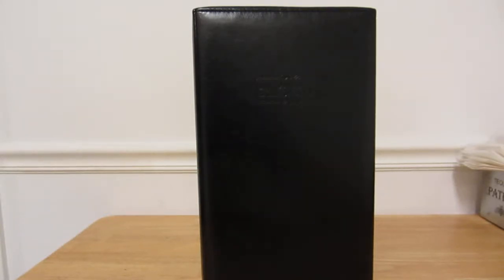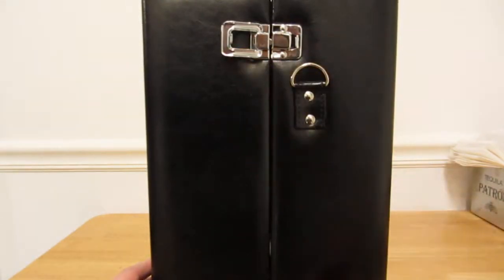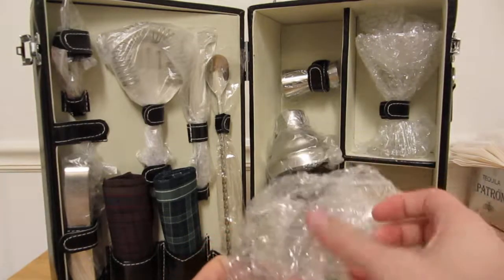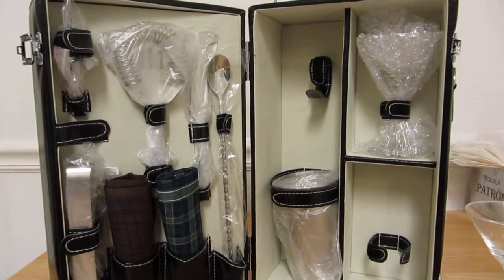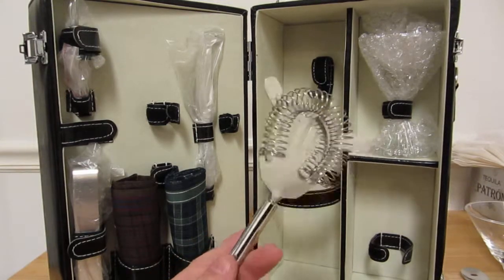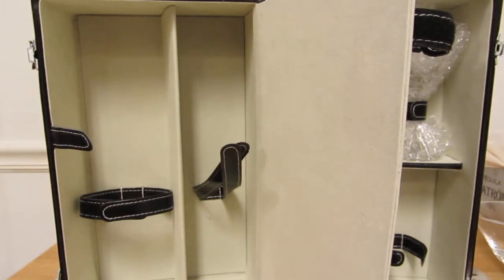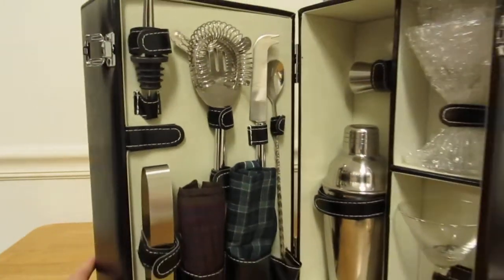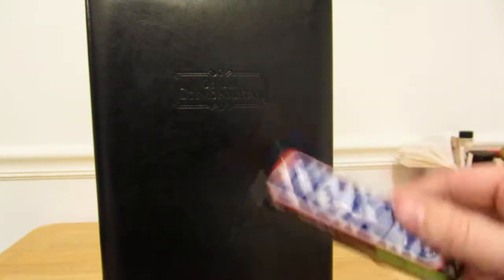Travel Cocktail Set Unboxing - Bartender Kit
Happy Halloween everybody!!! - Oct 31st 2017

Here is a video of me doing an unboxing of a Travel Cocktail Set / Bartender Kit, This is a very nice set that we bought to go to the river banks, festivals (if possible), a few house parties, and when we have guest over we can use it as a bartender kit.

Brand name: De Lux Cosmopolitan
Travel Cocktail Set, Booze Box

Black Leatherette - with a detachable shoulder strap.
Inside this kit is a Shaker, Strainer, jigger, two martini glasses, spoon stirrer, olive picks, pourer, tong, napkins,

I also like the fact that you can keep two liquor bottles in the back compartments

A high-quality leatherette cocktail case made from premium quality materials with velvet interior and attached separator board.